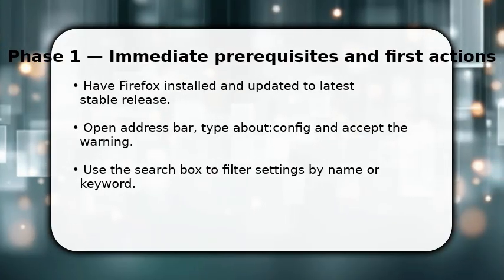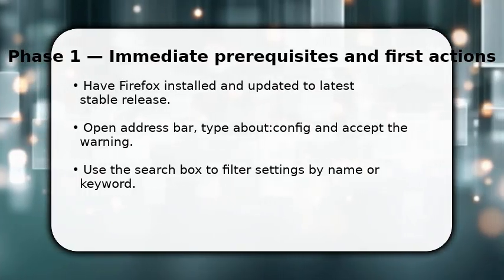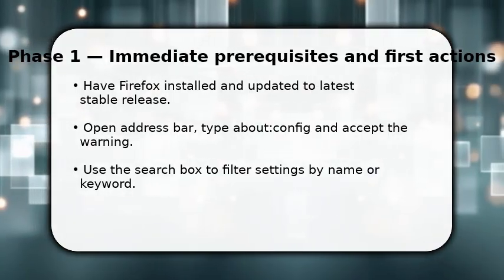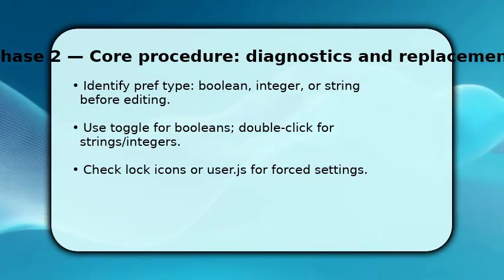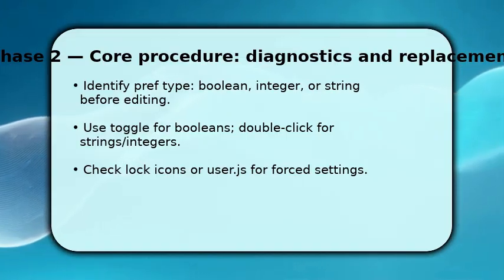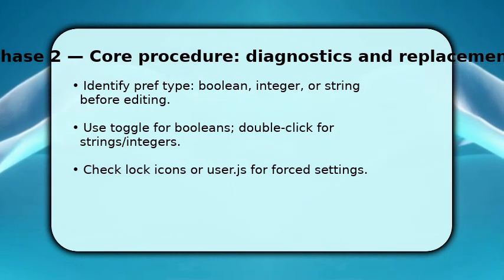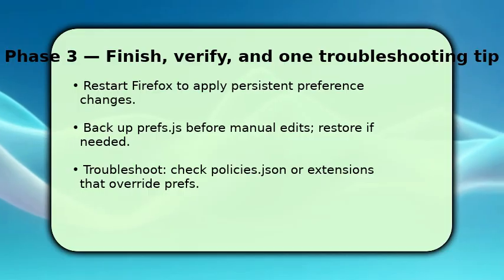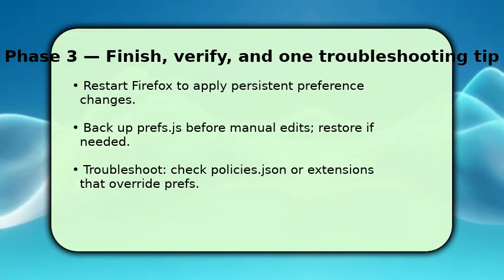How to See Ff Setting Code - Step by Step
How to See Ff Setting Code - Step by Step | 🔒 Surfshark VPN Deal — Stay private and secure. $1.99/mo + 3 Months Free ▸

Discover the secrets to viewing FF settings code through a detailed guide. Step by step, learn how adjustments can enhance your gaming experience with this comprehensive tutorial.